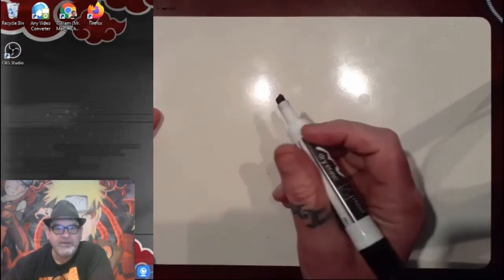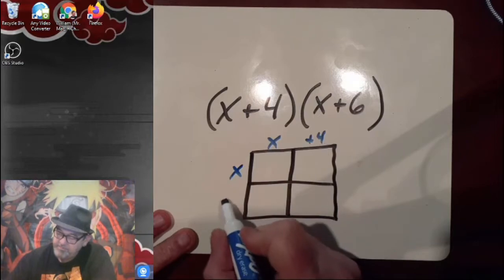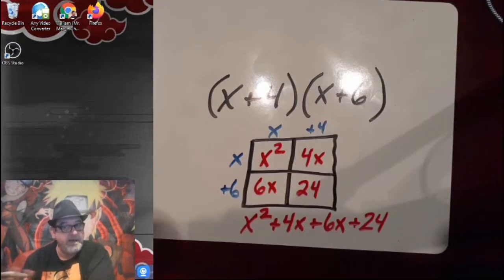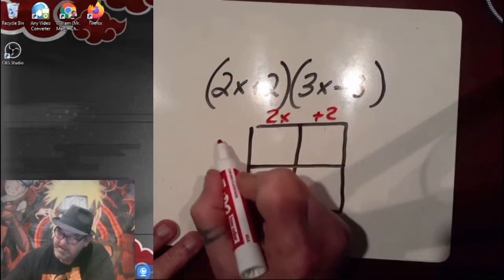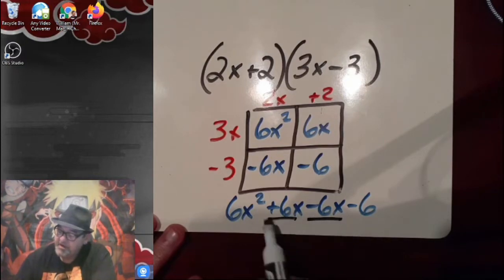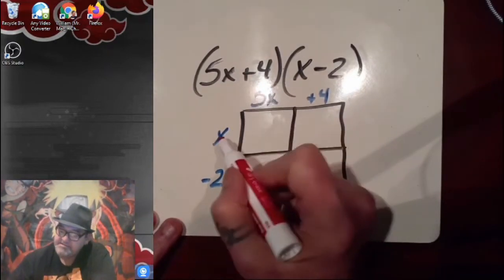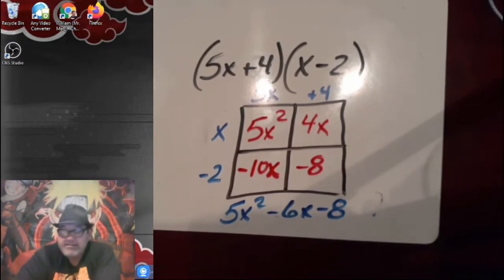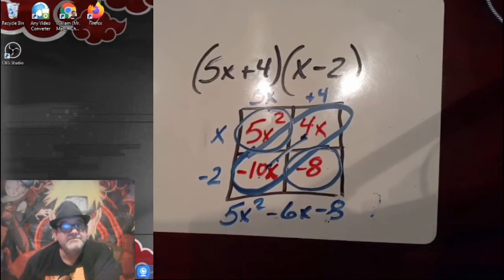Mr. Mac's Quick Review - "Multiplying Binomials"